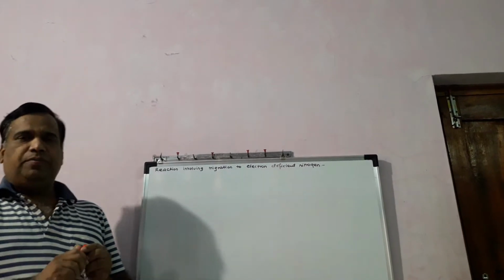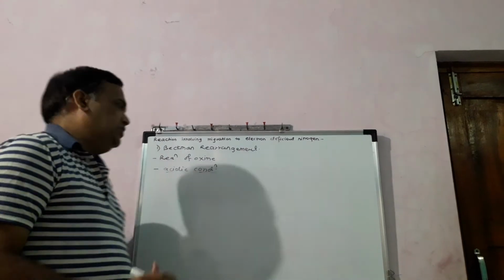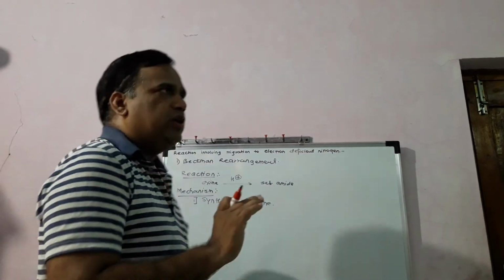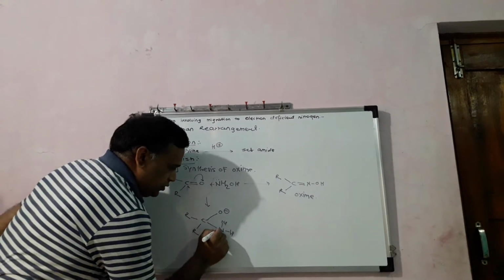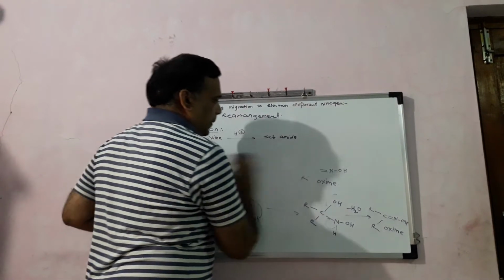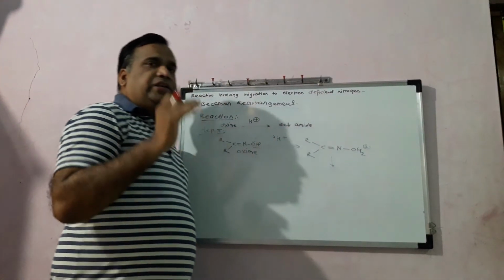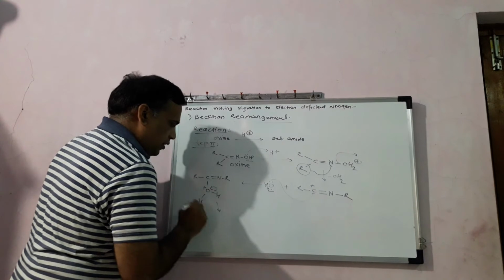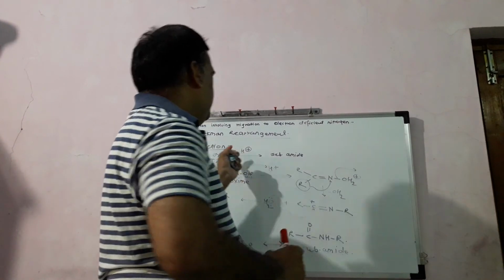Beckman Rearrangement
Important Name reaction for SET-NET,JAM,GATE